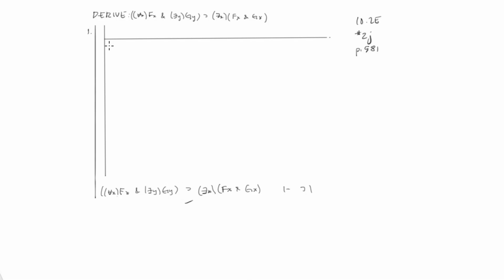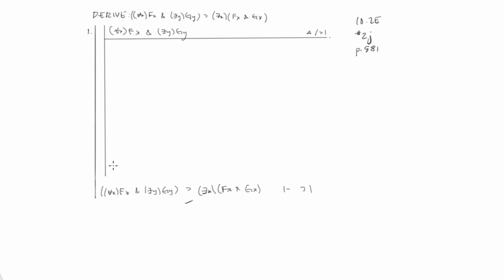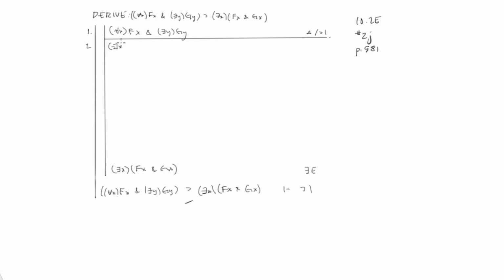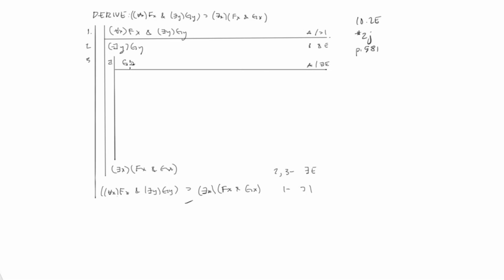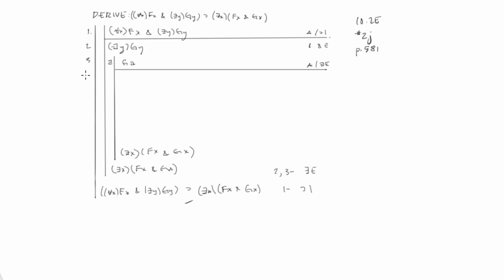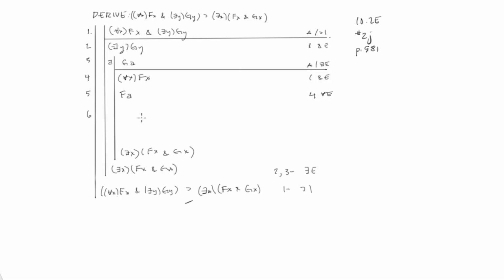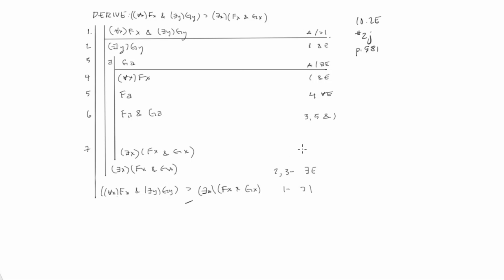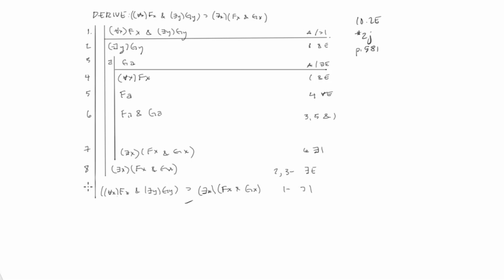Phi 321 Formal Logic - Predicate Derivations - Practice Proofs 06 Theorem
Working out a theorem in predicate logic.